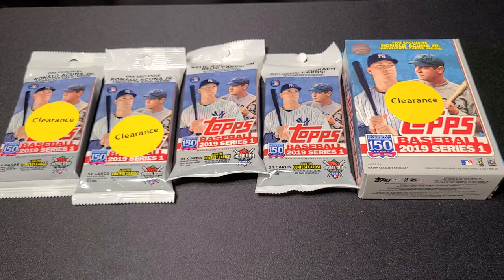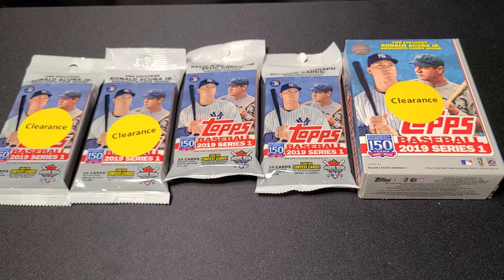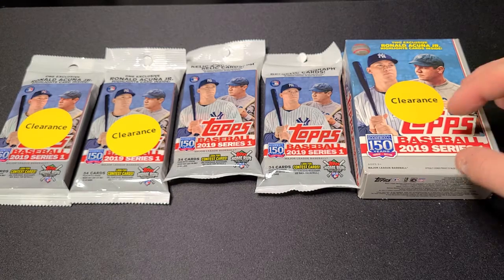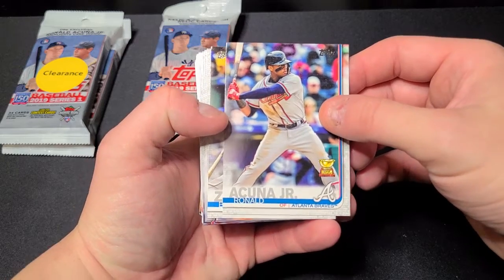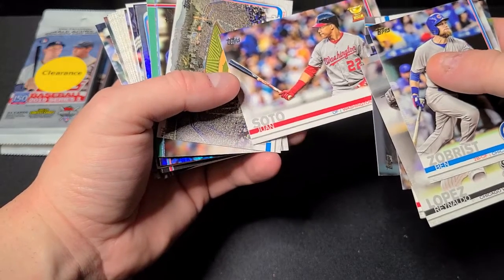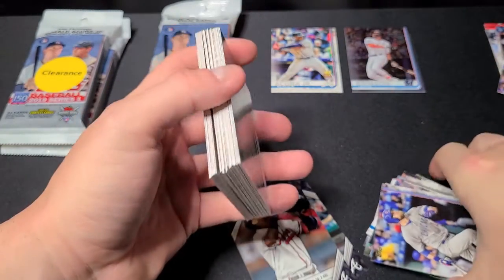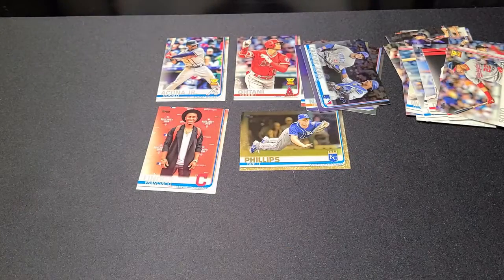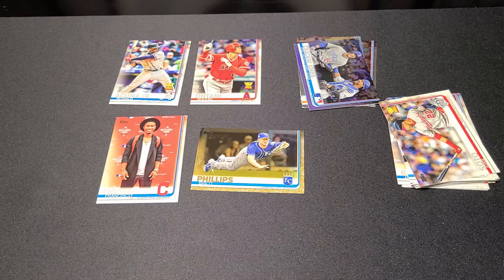Topps 2019 Series 1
This week on Zebra Breaks, we look into the Standard Bearer of releases from Topps, 2019 Topps Series 1! Potential to pull some  Auto/Relic's, Short Prints, Super Short Prints, Parallels and MORE!

UPCOMING VIDEOS!!
7/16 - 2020 Panini Prism Hanger Pack/Mega Box
7/23 - **2008 Tristar TNA Wrestling**
7/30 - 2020 Topps Series 1/ Topps 2019 Update Fat Pack
8/7 - 2020 Topps Series 2
8/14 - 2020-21 Upper Deck MVP Hockey
8/21 - Fairfield Company Boxes
8/28 - Special Walmart Baseball Boxes